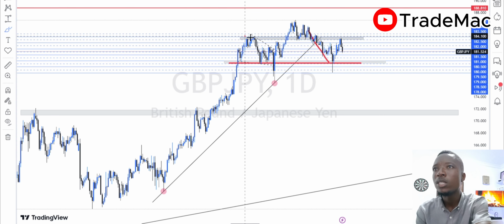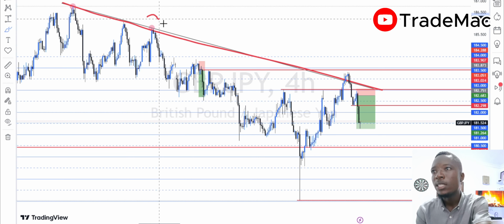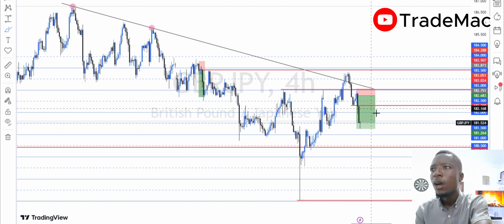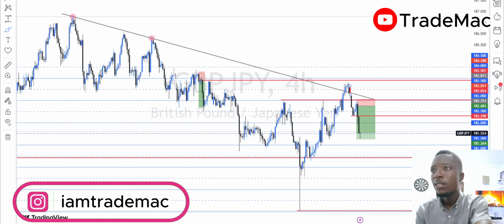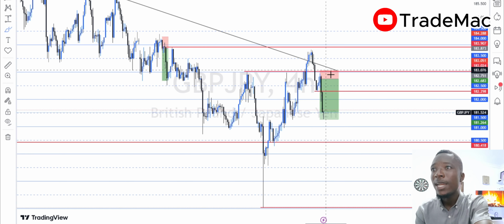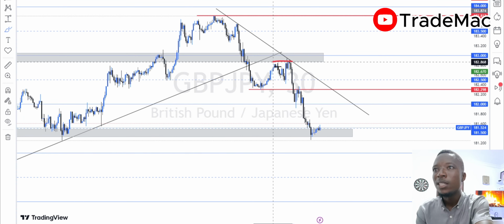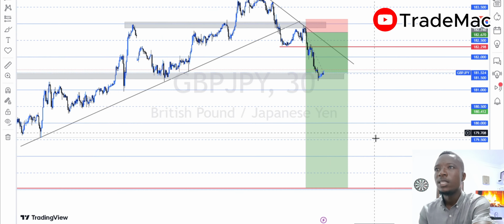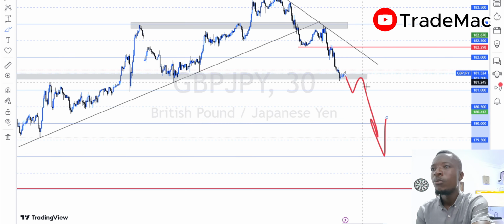POSSIBLE 500pips MOVE ON GBPJPY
In this video i will be sharing with you a big opportunity l've spotted on GBPJPY  and i will also show you how to have an entry in the great move.